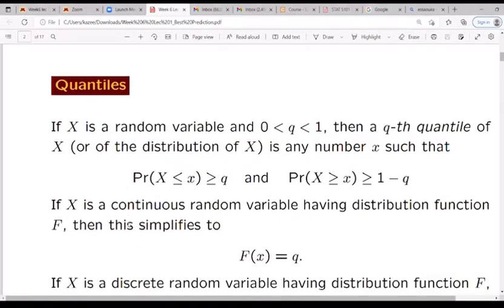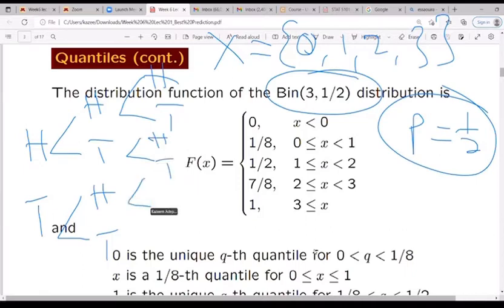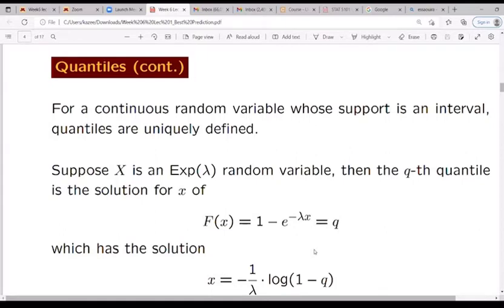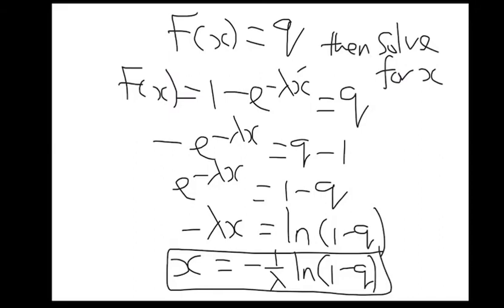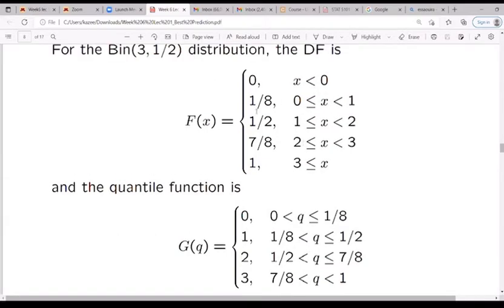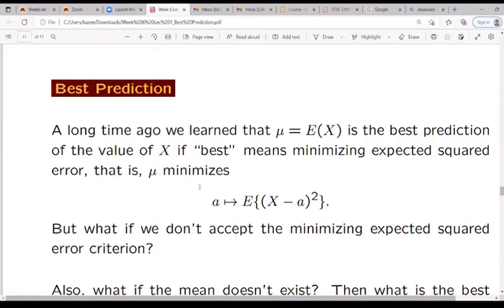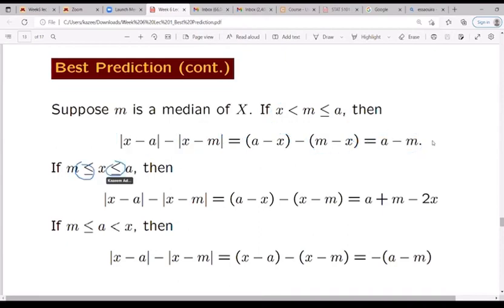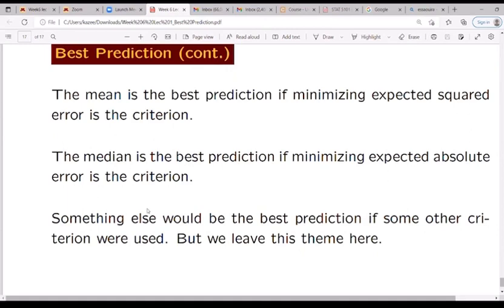Quantile and Best Prediction